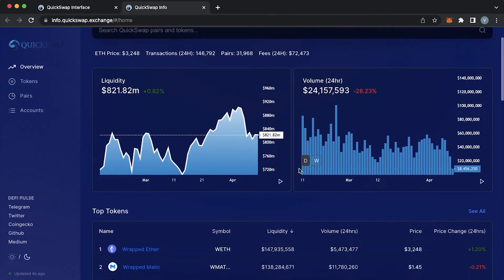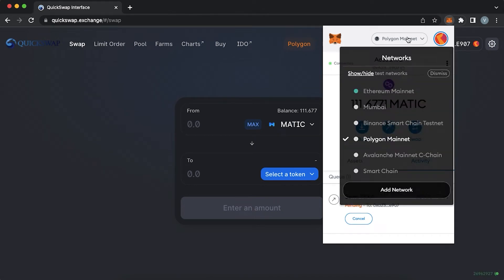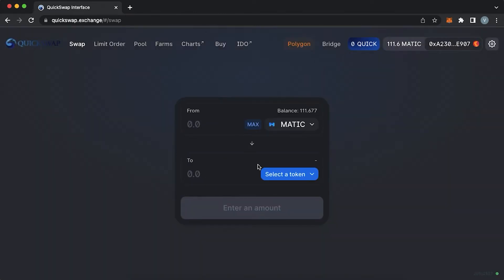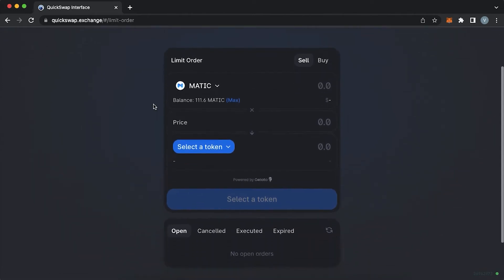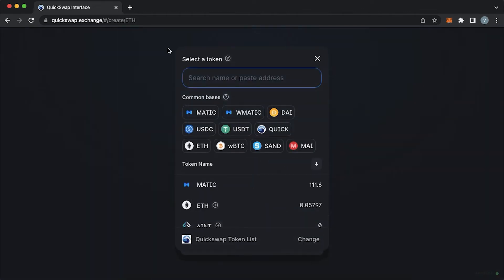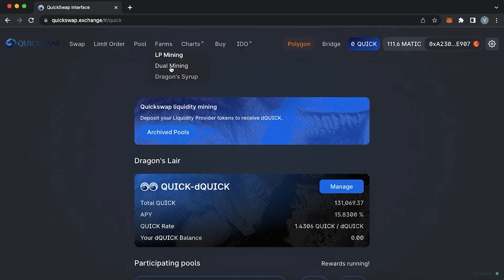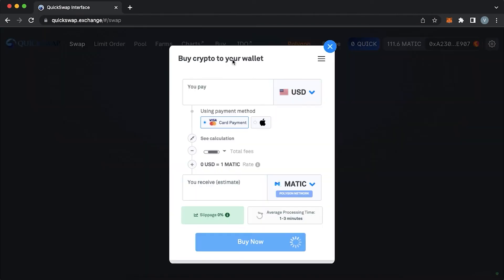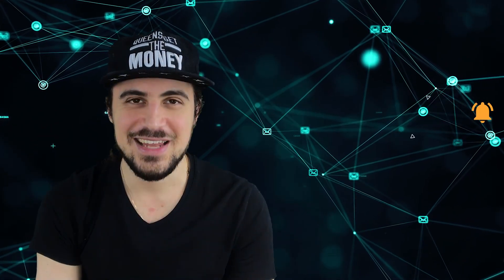Ultimate Quickswap Tutorial - Everything You Need To Know (2022)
In this video, I’m giving an ultimate tutorial of Quickswap DEX